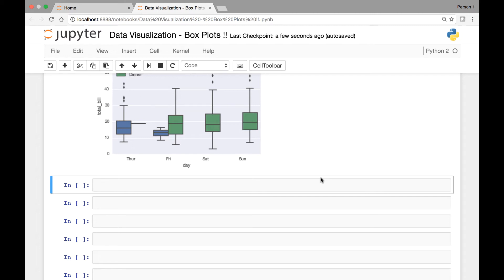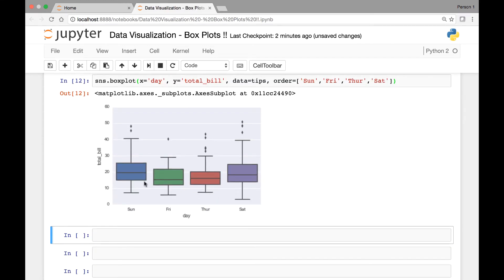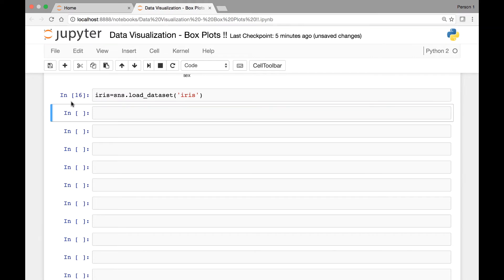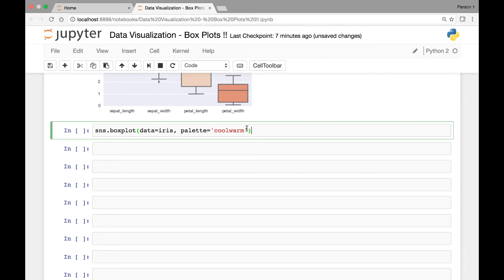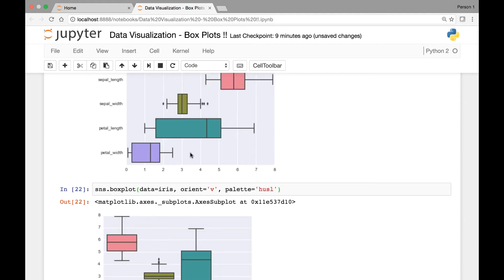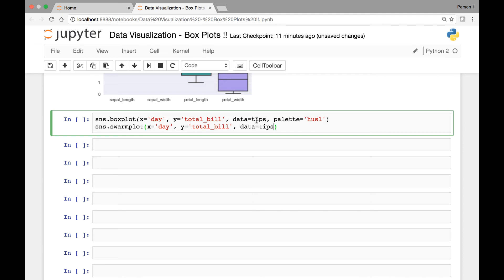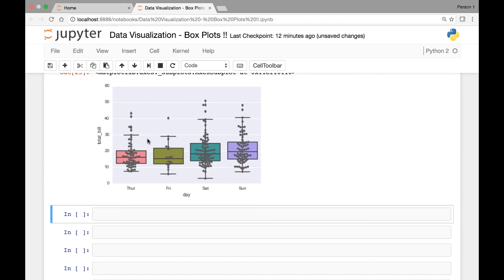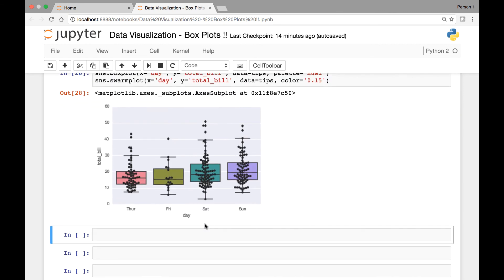Seaborn Box plot Part 2